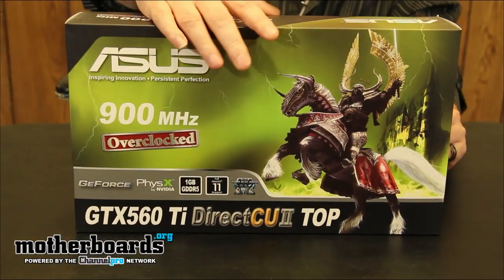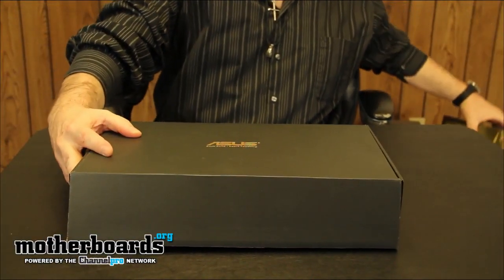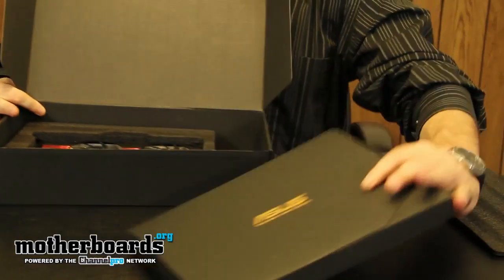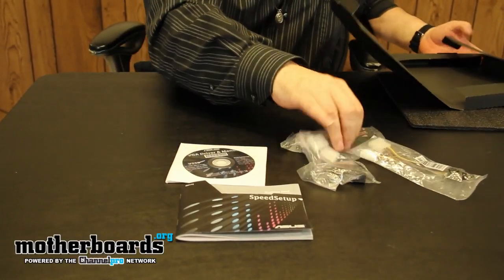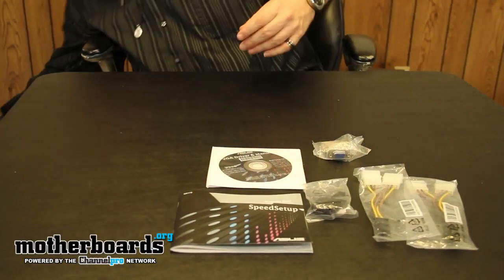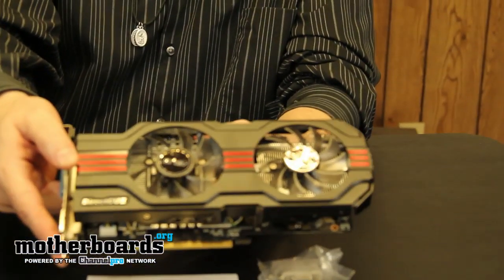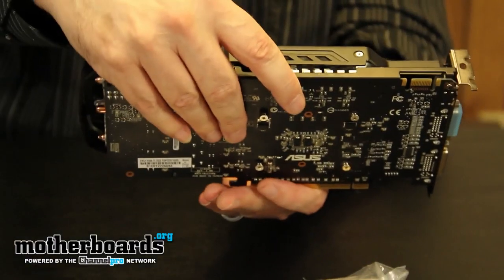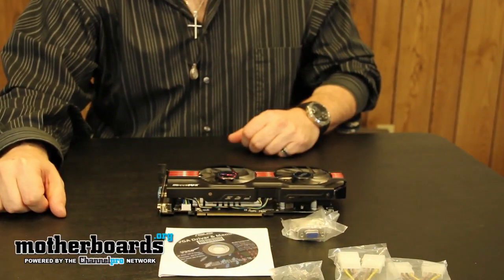Unboxing: ASUS GTX 560 Ti DirectCU II Top 1GB Video Card